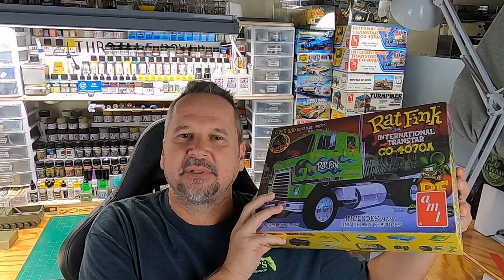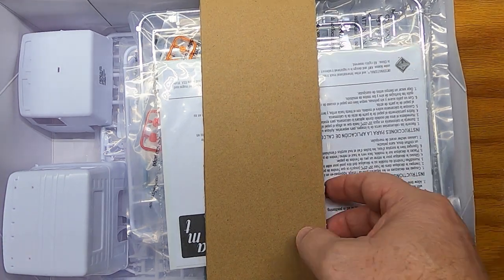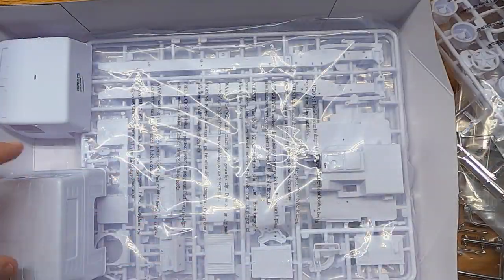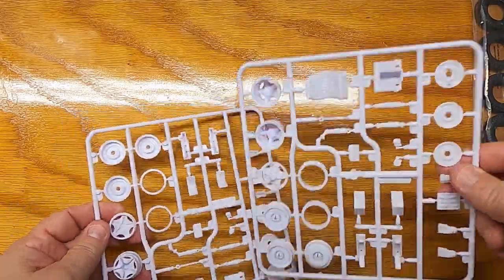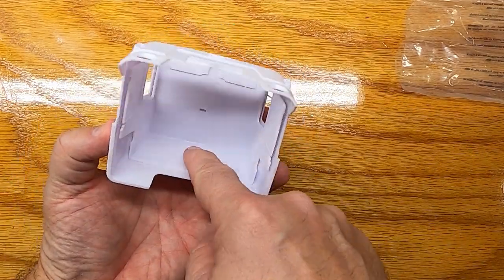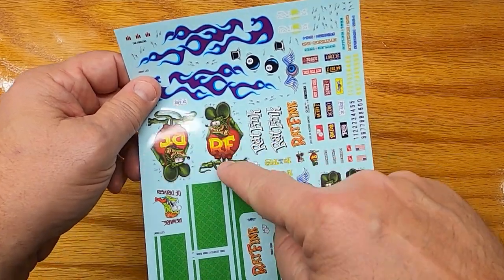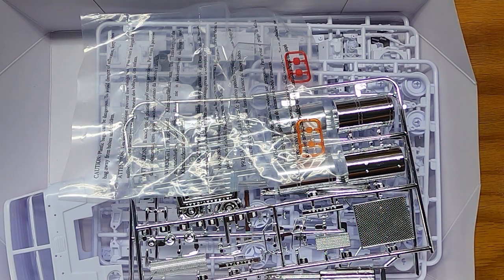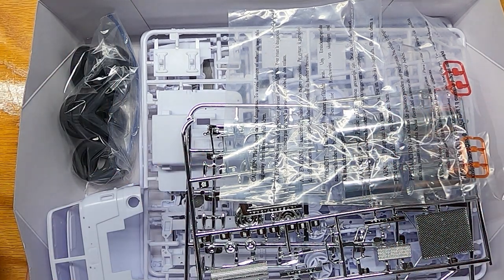AMT International Transtar CO-4070A Rat Fink model kit review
Look at what's inside the AMT International Transtar CO-4070A Rat Fink model kit.

Throttle Power